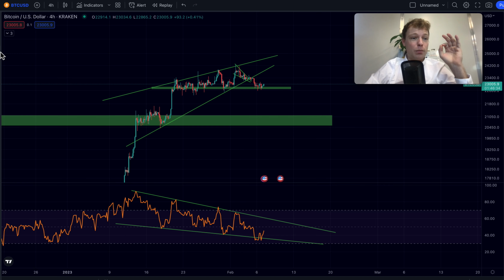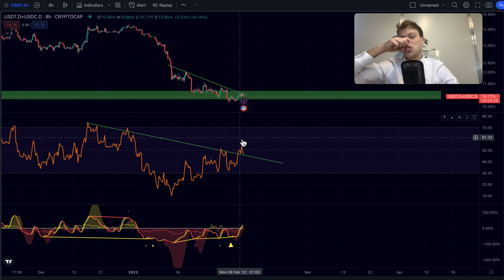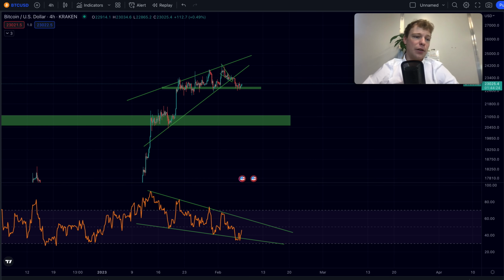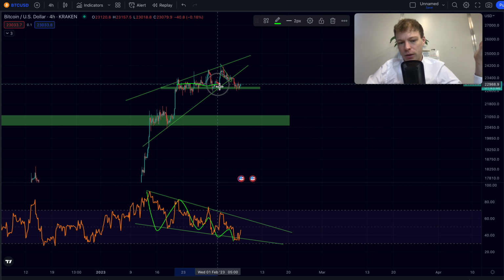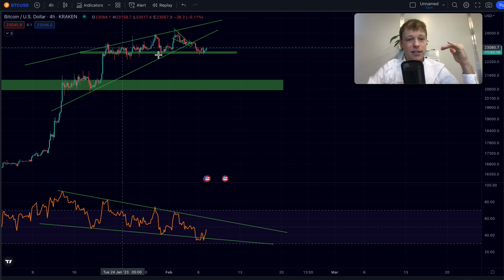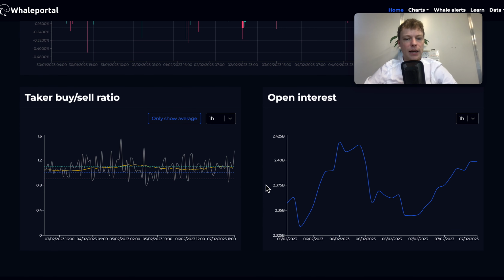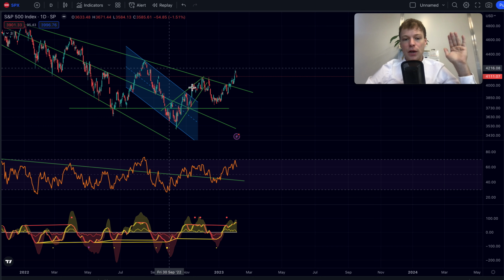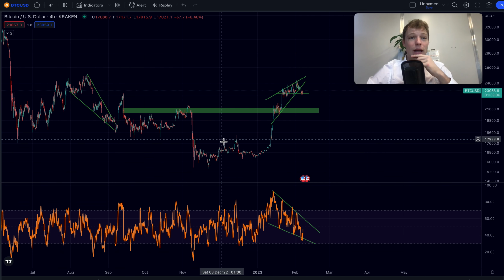🚨 COULD THIS REALLY HAPPEN WITH BITCOIN?!?!?!? (Watch THESE Signs)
00:00 intro
00:20 LIKE AND SUBSCRIBE
00:30 Bitcoin Analysis